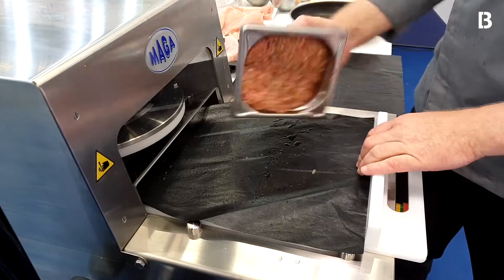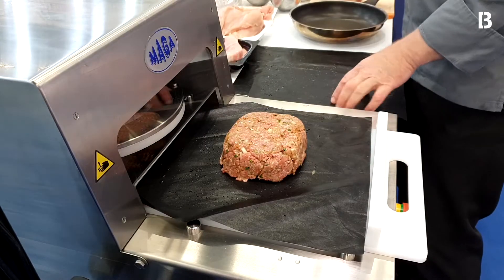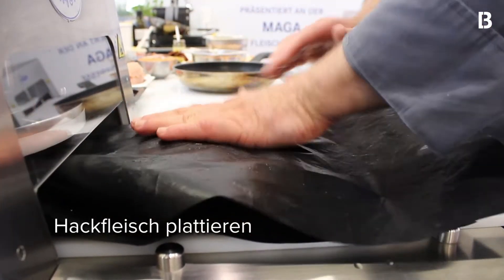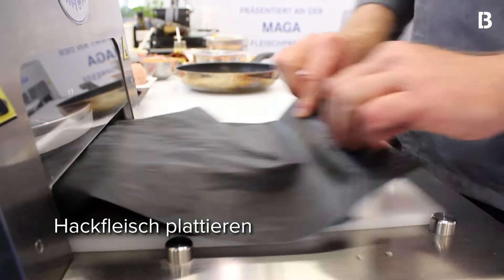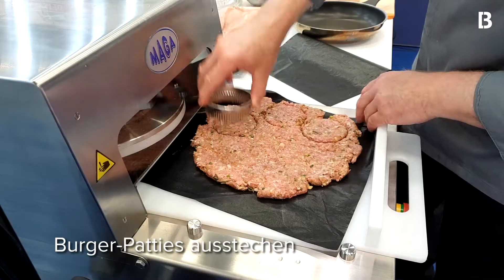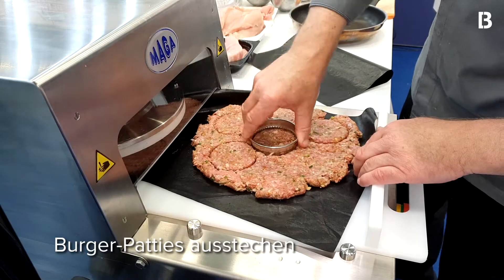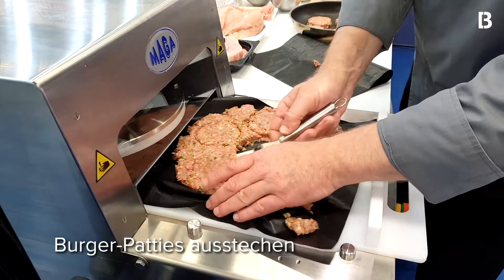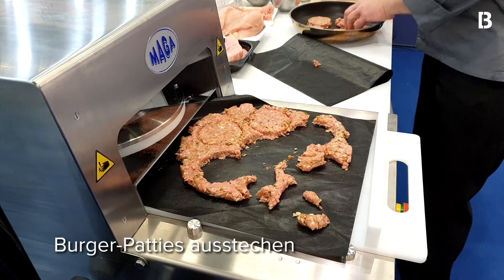Kochen mit Alfred Fahr - Burger - präsentiert an der MAGA Fleischpresse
Burger-Party! Vom Würzen bis zum Garnieren zeigt Showkoch und Betriebsberater Alfred Fahr wie aus Hackfleisch schnell und einfach die beliebten Patties werden. In Folge 5 unserer 10-teiligen Serie zur MAGA® Fleischpresse. Mahlzeit!

Burger party! From seasoning to garnishing, show chef and consultant Alfred Fahr demonstrates how the popular patties can be made quickly and easily from minced meat. In episode 5 of our 10-part series on the MAGA® meat press. Enjoy!

𝐙𝐀𝐏𝐑𝐀𝐒𝐙𝐀𝐌𝐘!
𝐁𝐄𝐂𝐊 𝐂𝐥𝐢𝐩 𝐒𝐲𝐬𝐭𝐞𝐦𝐬 𝐒𝐩. 𝐳 𝐨.𝐨.
ul. Przewozowa 13
62-064 Plewiska
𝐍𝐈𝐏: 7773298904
𝐆𝐎𝐃𝐙𝐈𝐍𝐘 𝐎𝐓𝐖𝐀𝐑𝐂𝐈𝐀: poniedziałek - piątek: 7-15